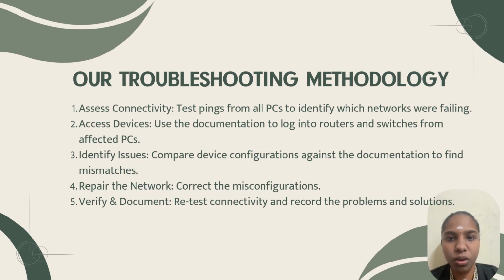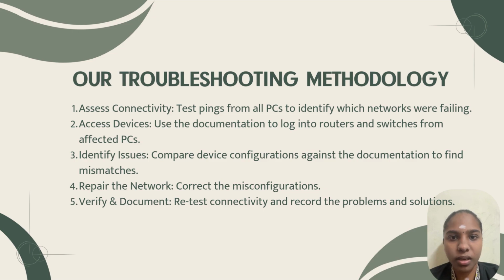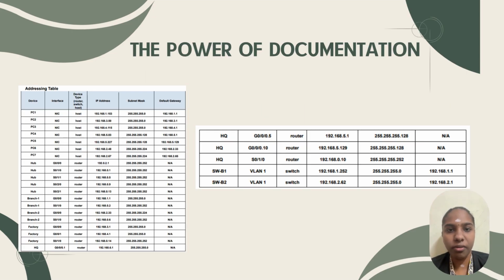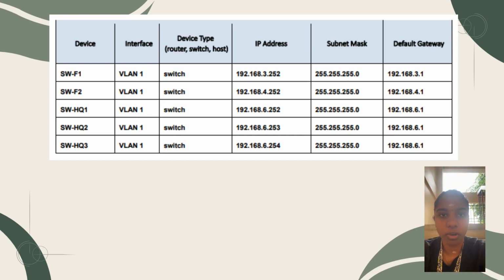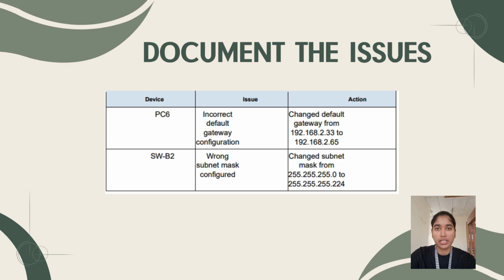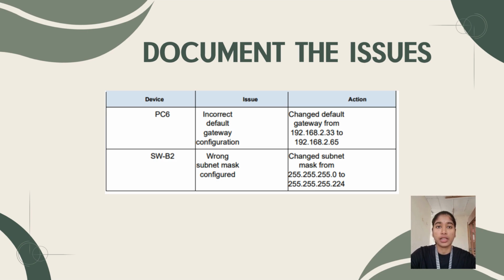Enterprise Network PBA Presentation_2041_2039_2032